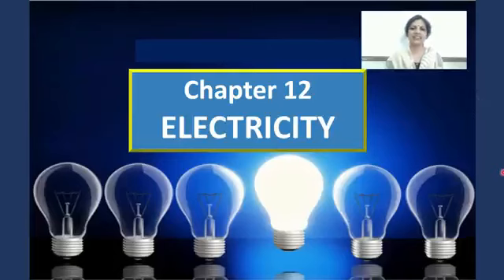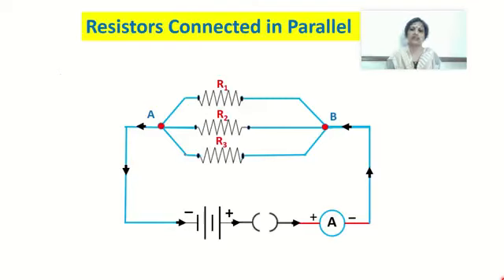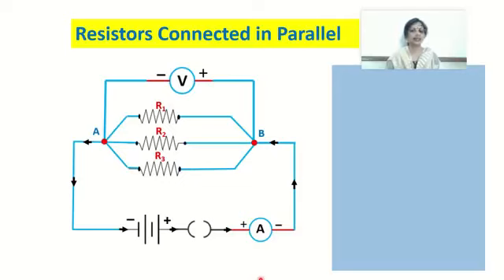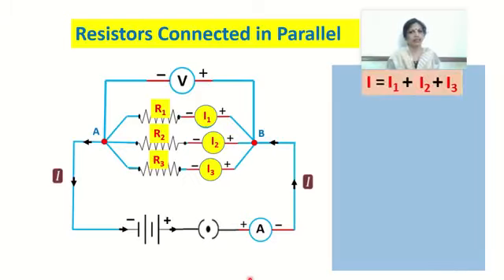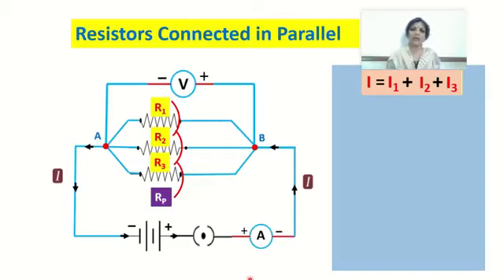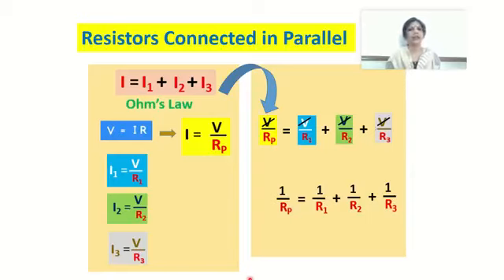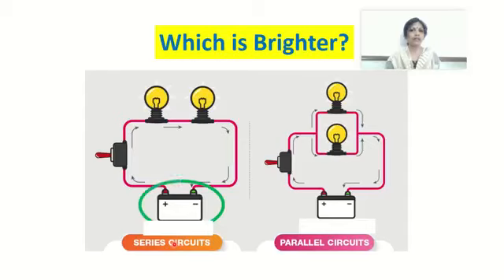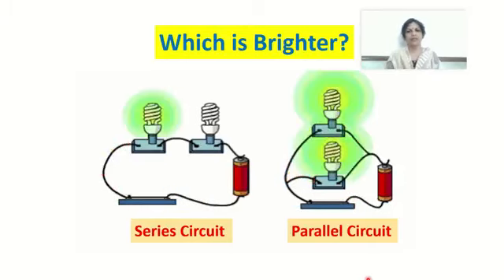CLass 10 Physics Chap 12 Electricity Part 8 30 June 2021